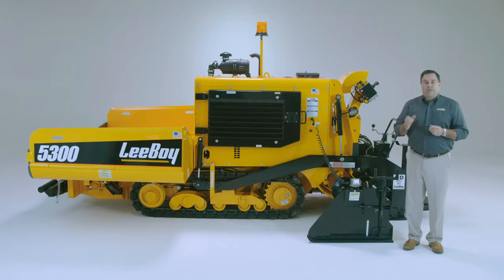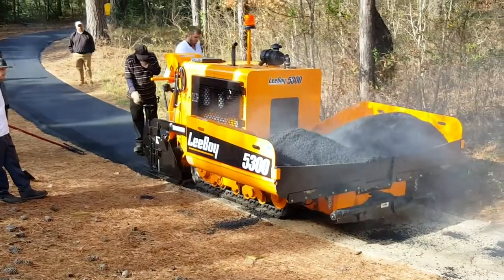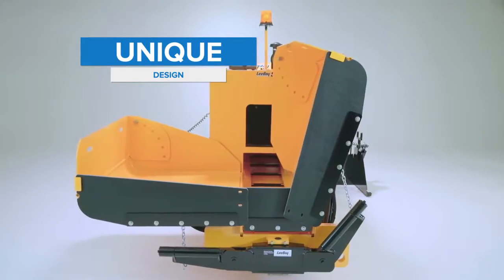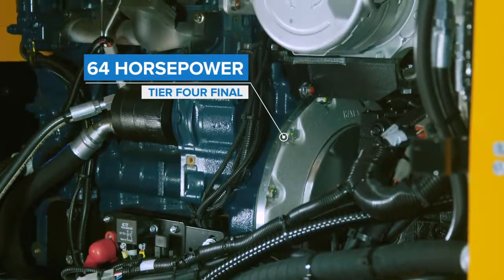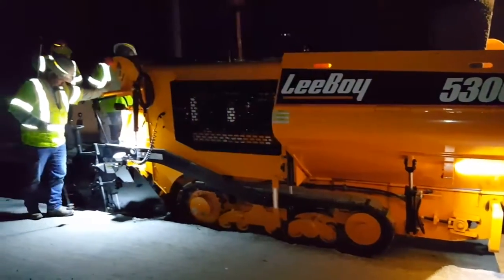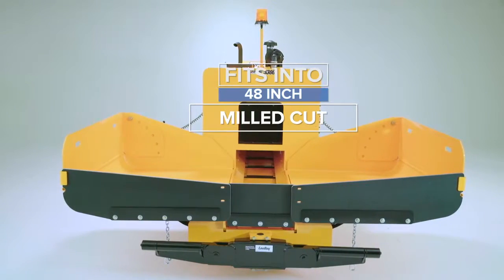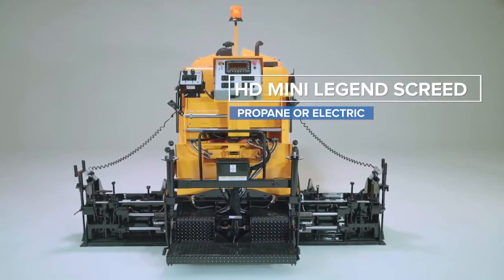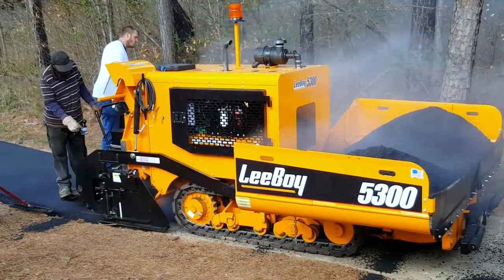LeeBoy 5300 Asphalt Paver Overview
One of the industry’s most versatile and quietest compact pavers, the 5300 asphalt paver handles the material load of a standard paver while allowing for the ability to fit into tight spaces. By maintaining
a large capacity material hopper and ultra-efficient material management system, the paver provides the operator with precise control of the head of material at the main screed and hydraulic extensions. This unique design is ideal for the smallest of paving jobs to include cart paths, sidewalks, trenches, mill, patch and repair work.